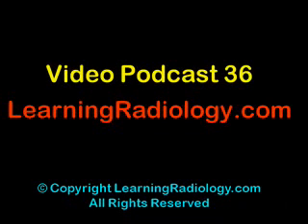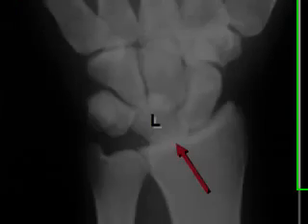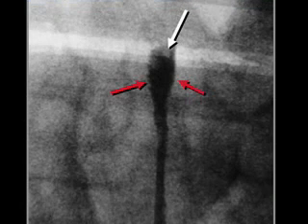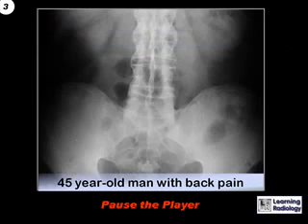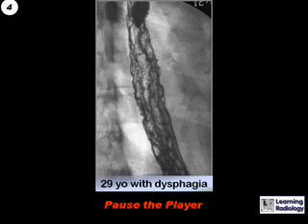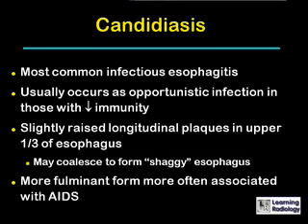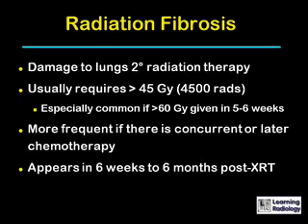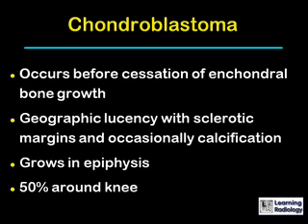LearningRadiology 36 10 Imaging Cases